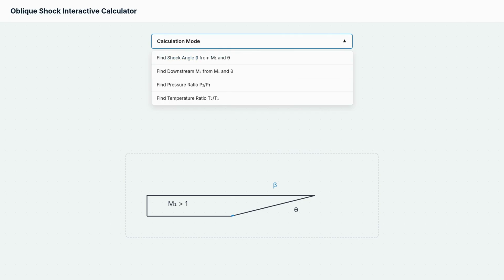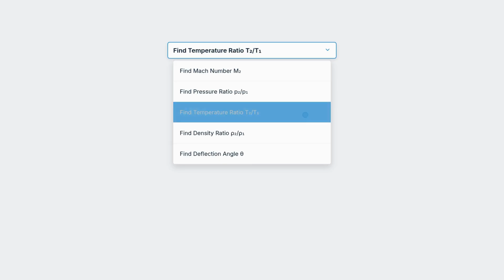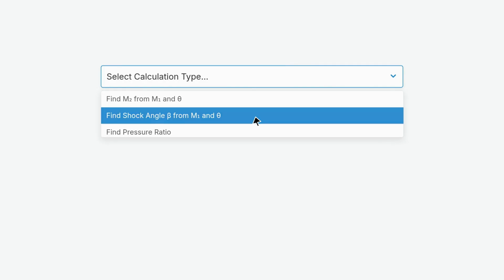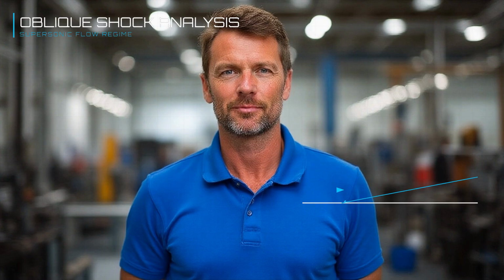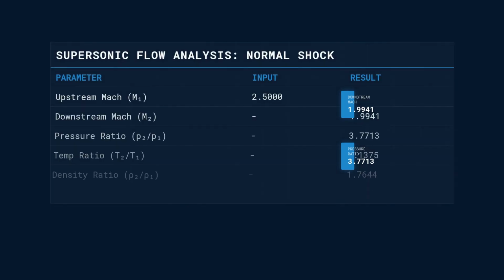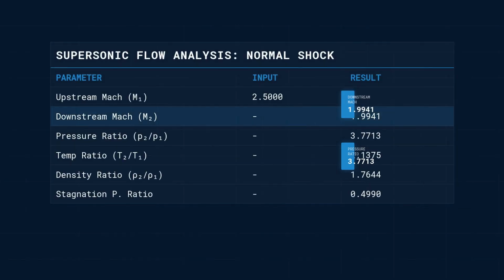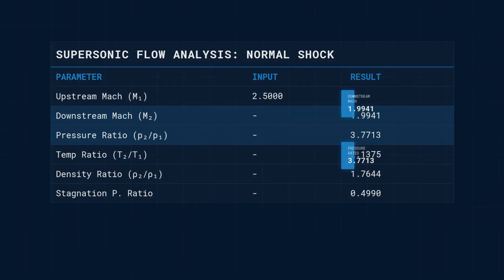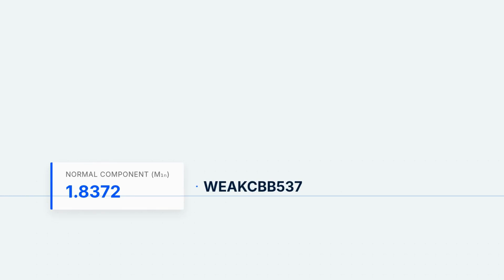Oblique Shock Calculator — How to Use It | Engineering Tool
How to use the Oblique Shock Interactive Calculator — an interactive engineering tool for engineering calculators problems.

The Oblique Shock Interactive Calculator solves for flow properties across oblique shock waves in supersonic flow.

Let's walk through the inputs. First, we have a dropdown for Calculation Mode with six options: Find Shock Angle β from M₁ and θ, Find Downstream M₂ from M₁ and θ,...